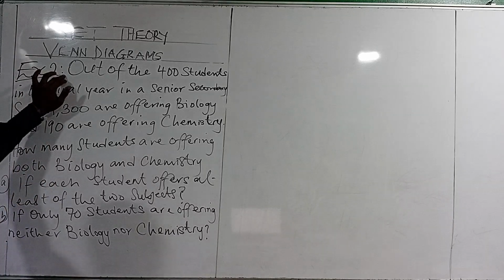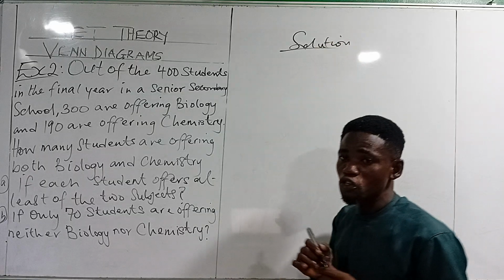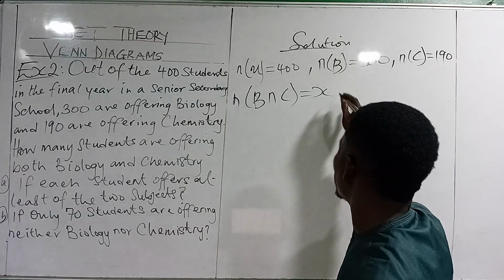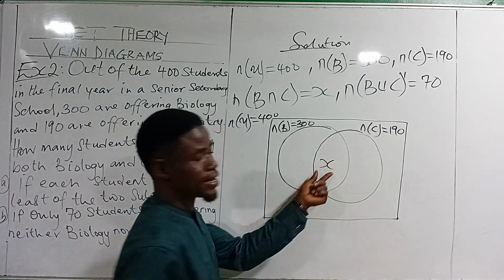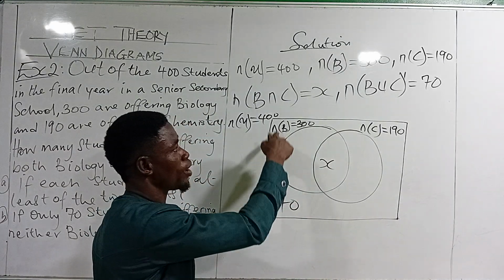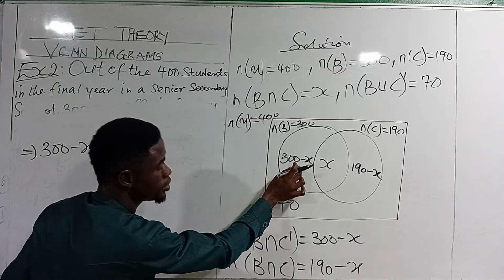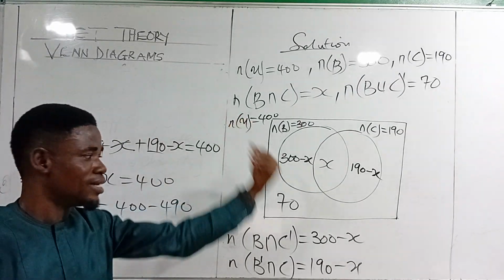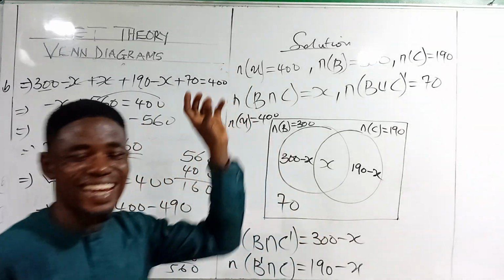Example 2: Set Theory